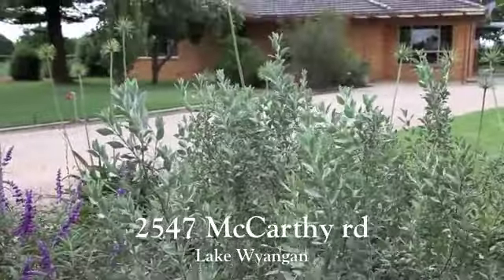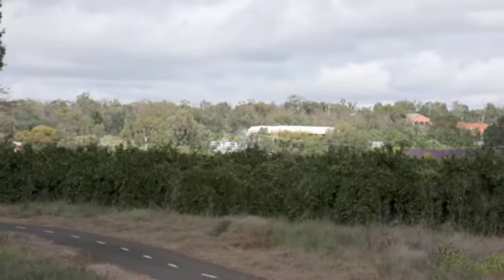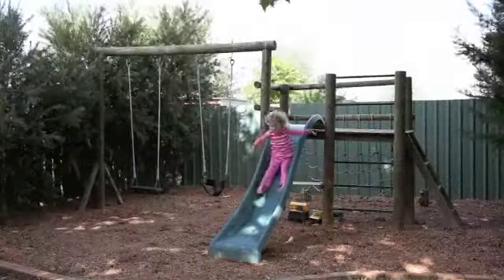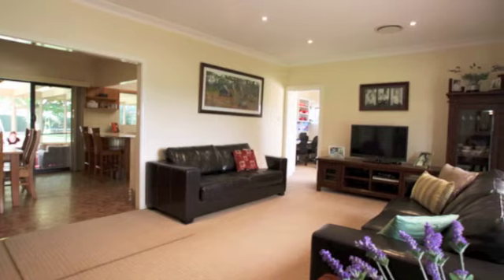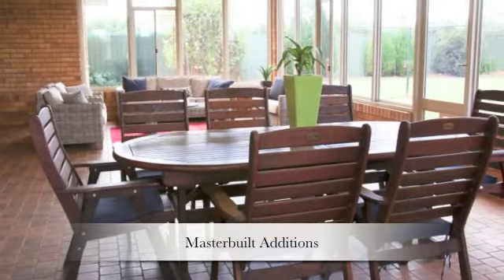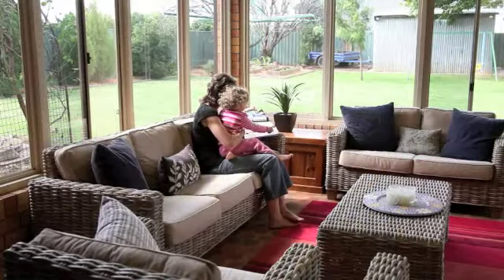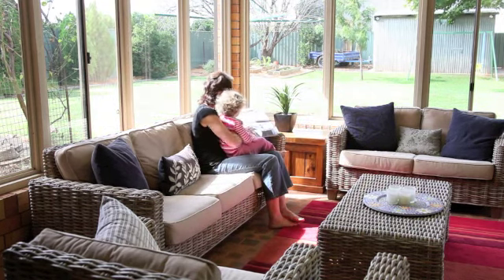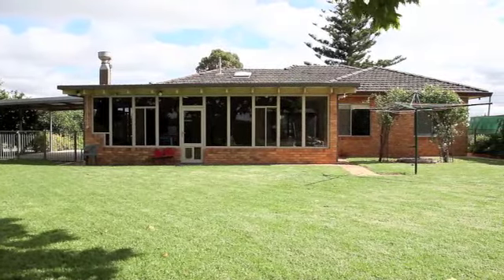2547 McCarthy Rd Lake Wyangan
For Sale brilliant brick home in peaceful location. Set on 1550m2, this property is only minutes to the CBD without the hussle of city living.